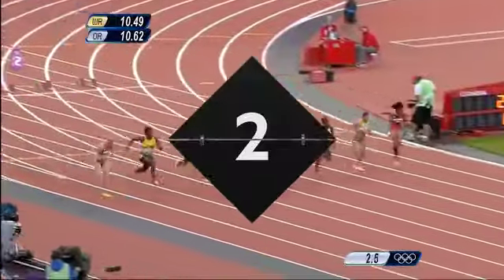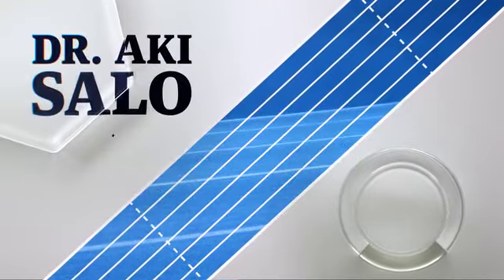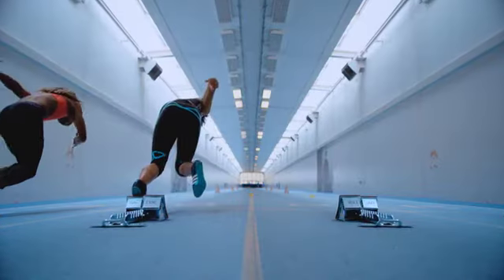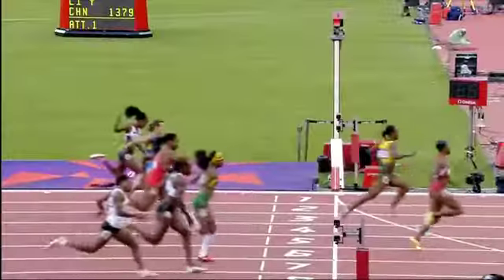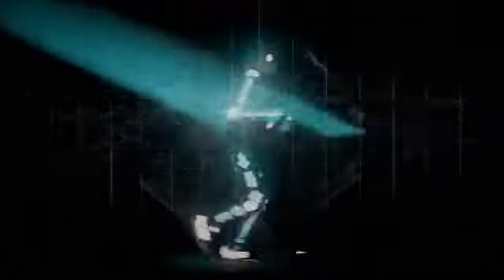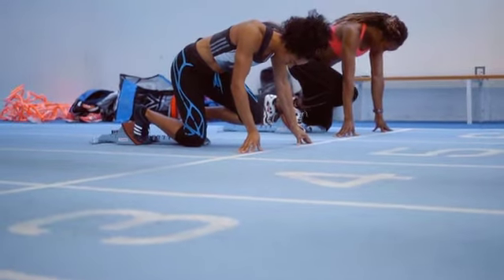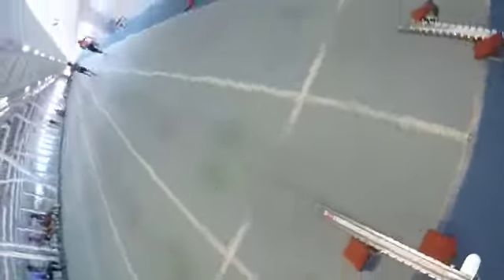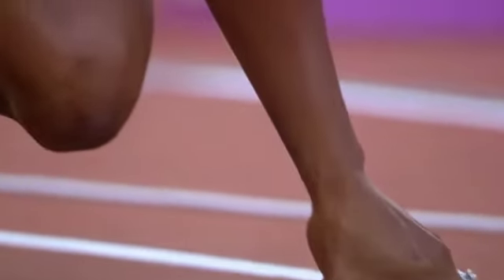THE SCIENCE BEHIND SPRINTING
HOW TO RUN 100M

IT HAS MAINLY 3 PHASE

1 BLOCK CLEARANCE
2 ACCELERATION  (UP TO MAXIMUM VELOCITY GAIN )
3 DECELERATION

IT HAS GENERALLY 7 PHASES

1 BLOCK START
2 DRIVE PHASE
3 TRANSITION
4 ACCELERATION
5 MAXIMUM VELOCITY
6 DECELERATION
7 FINISH

put in perspective how powerful and fast the strides of a runner are compared to a normal runner, a normal runner applies a force of 250 kilograms while sprinting and makes contact with the ground for 0.12 seconds, while a top athlete will apply 450 kilograms of force per stride and makes contact with the ground